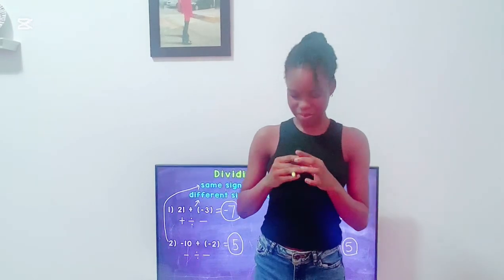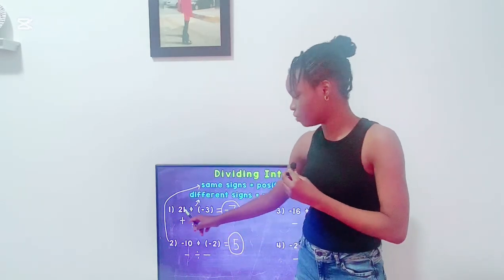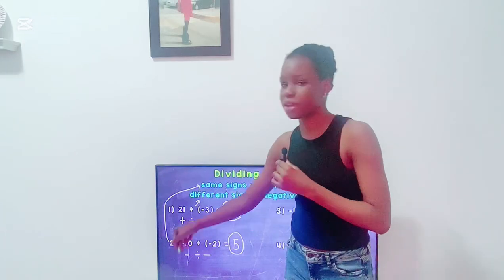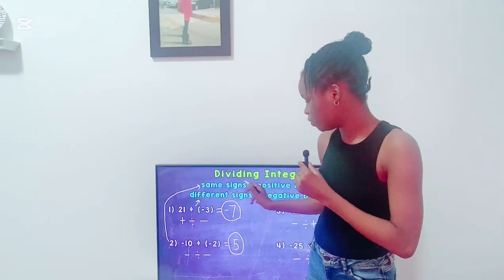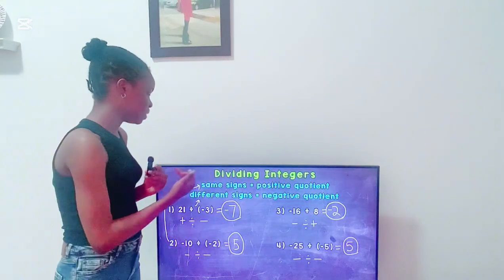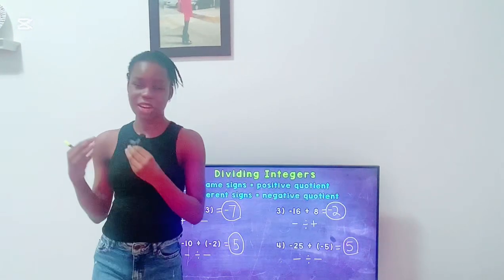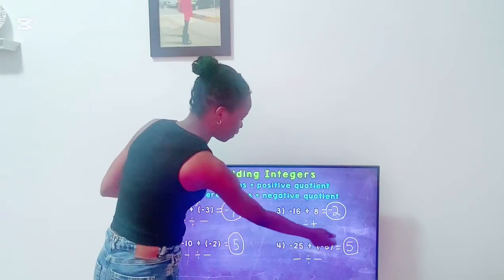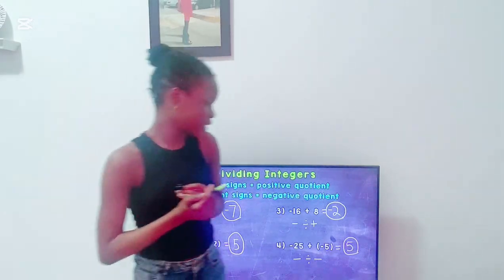Don’t forget to follow, subscribe, like and share my channel fam😘